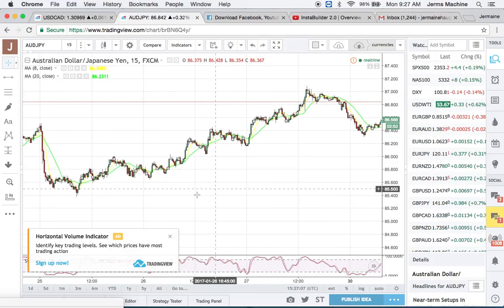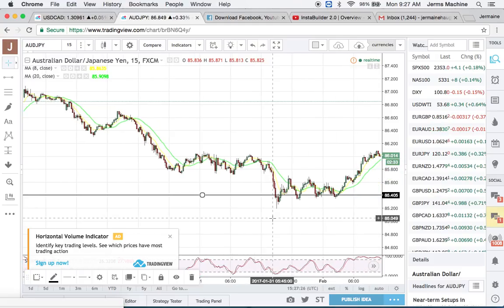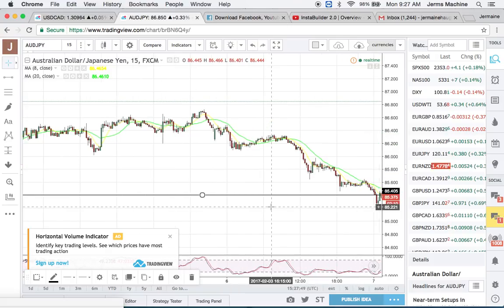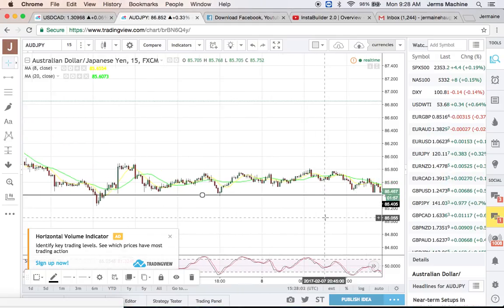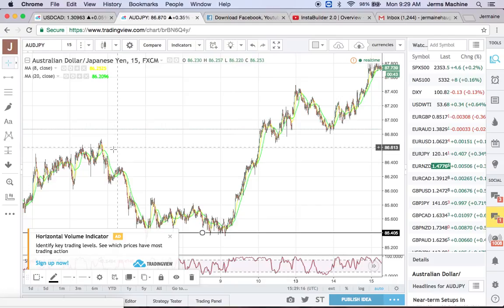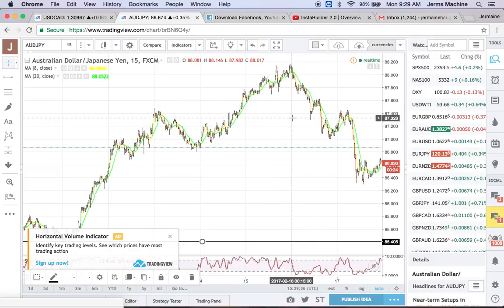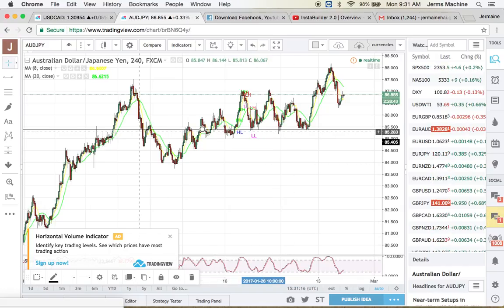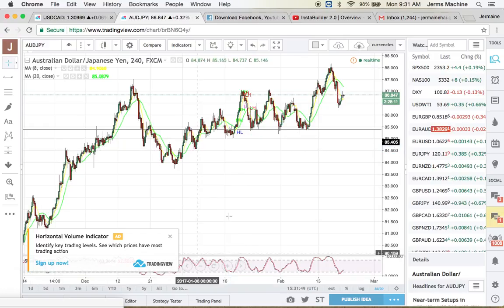How to identify trend Part 2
I talked too much so I had to split the video. I will try to keep future videos short guys, but this was important